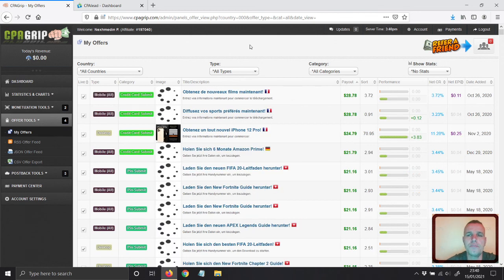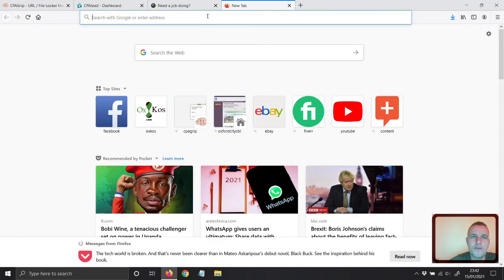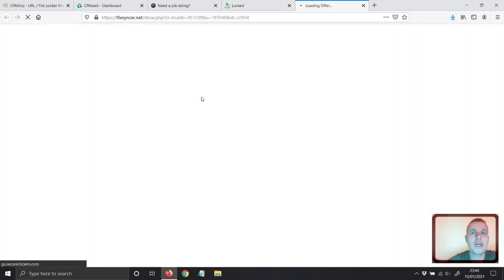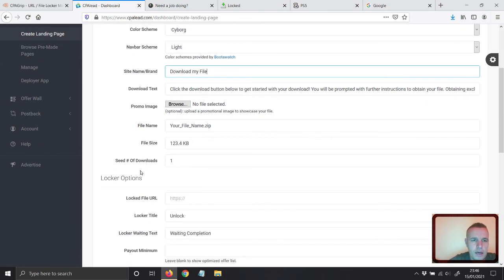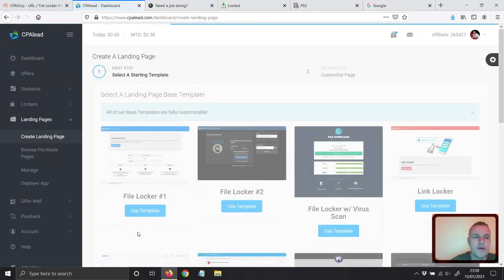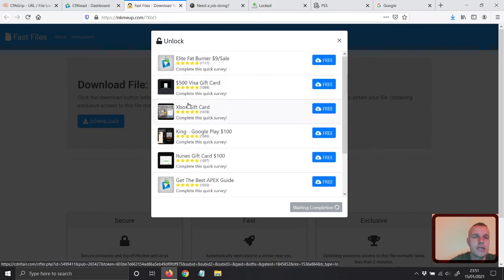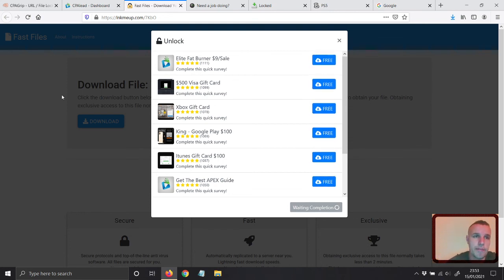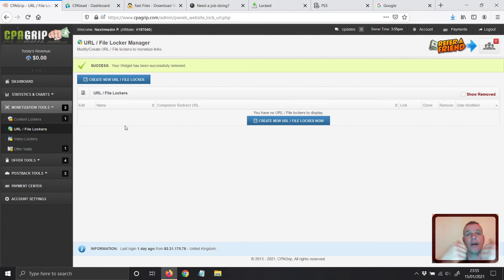CPAGRIP VS CPALEAD which one Converts Better OXdesign Tutorials